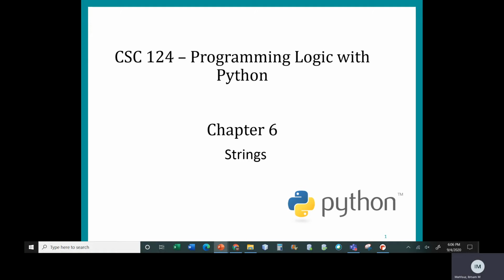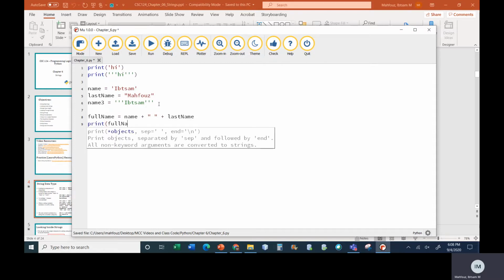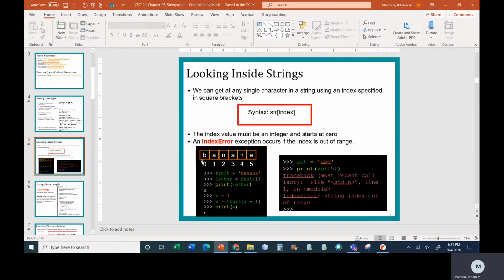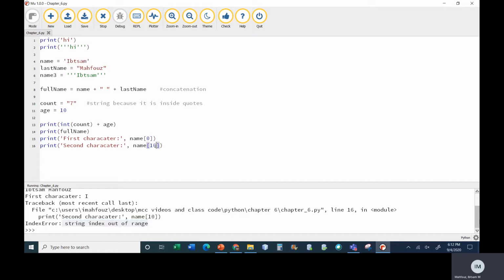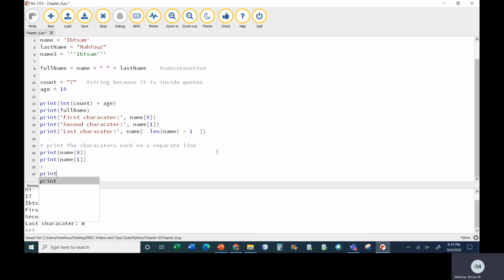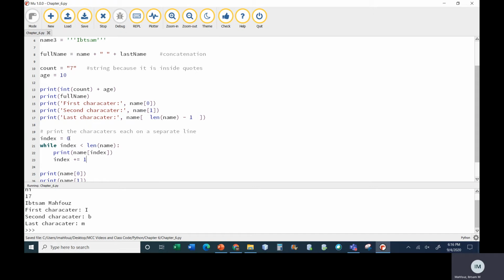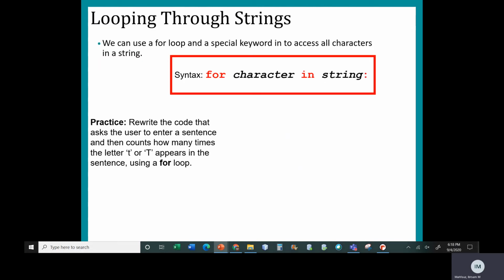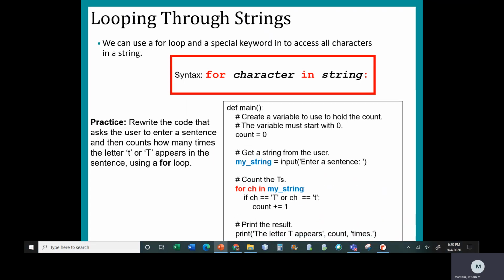Python Chapter 6 Part 1 Strings